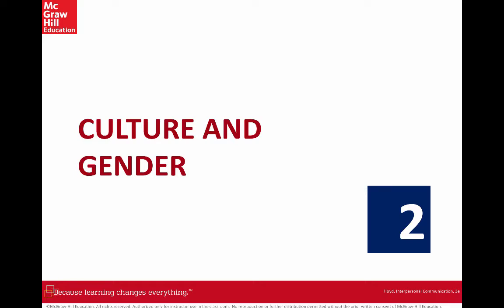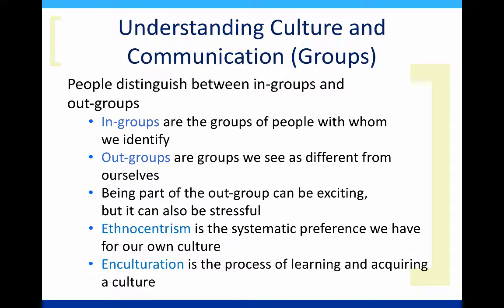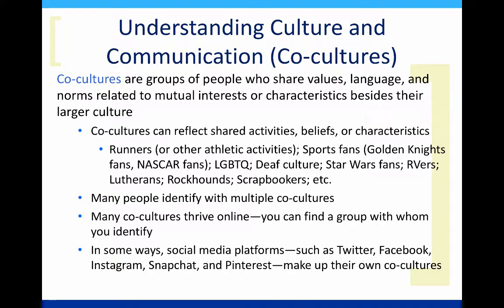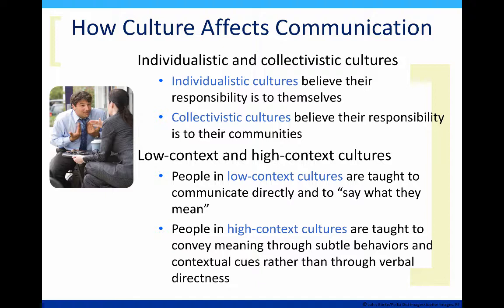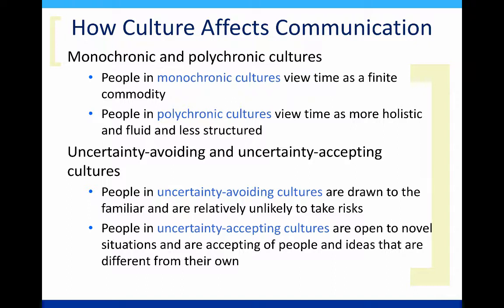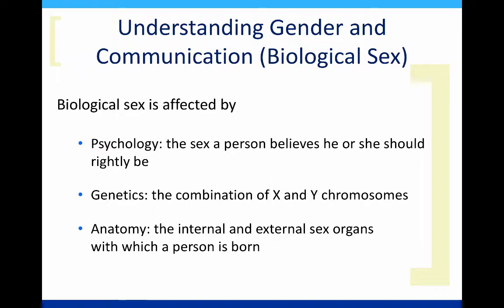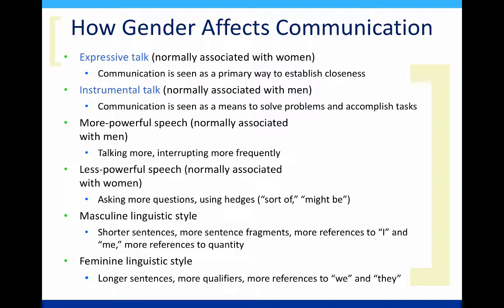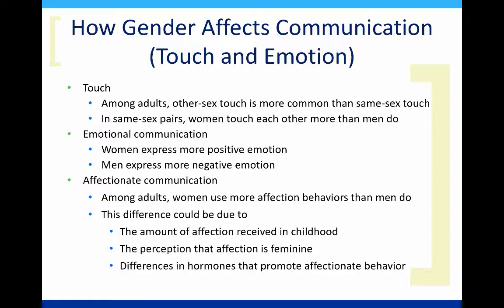Floyd 3rd Ch 2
Table of Contents:

14:43 - Understanding Gender and Communication
21:38 - How Gender Affects Communication (Touch and Emotion)